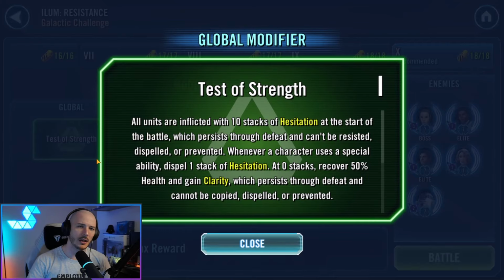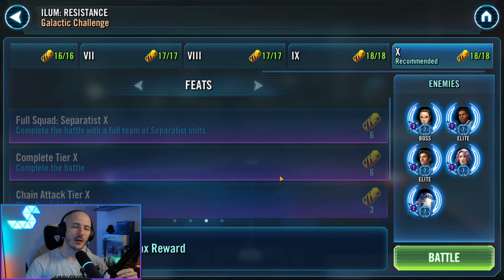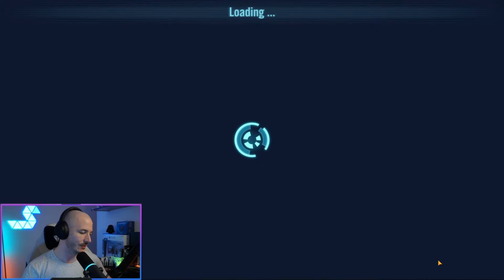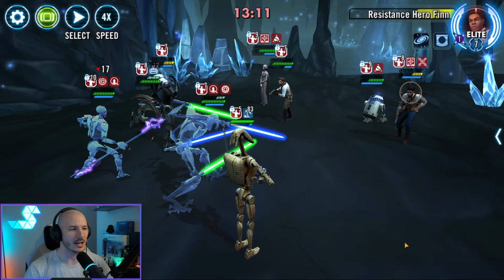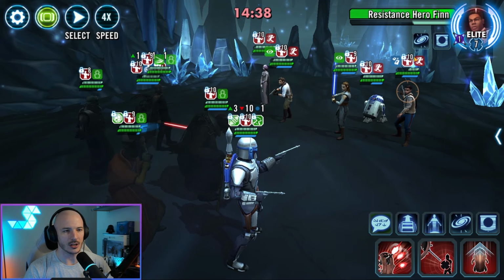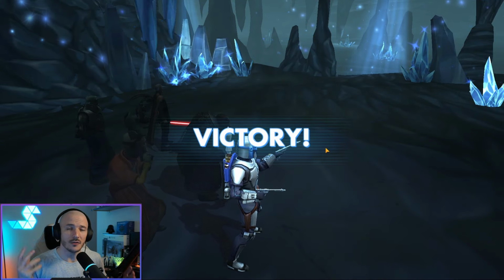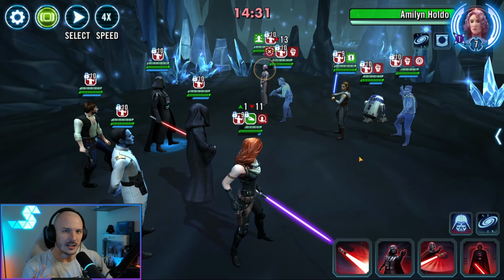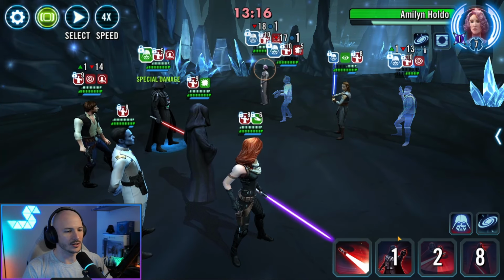Trench is coming OFF the bench for this Galactic Challenge!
Trench is coming OFF the bench for this GalacticChallenge in SWGoH

0:00 Intro
0:15 Feats & Modifiers
2:08 Full Separatists
4:50 All feats, 1 Team
7:45 8 Turns in a row